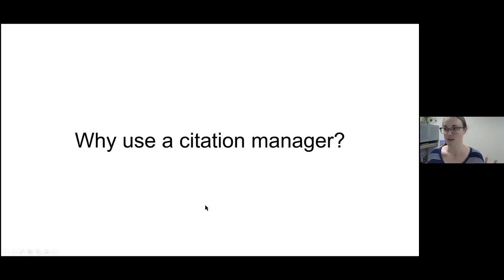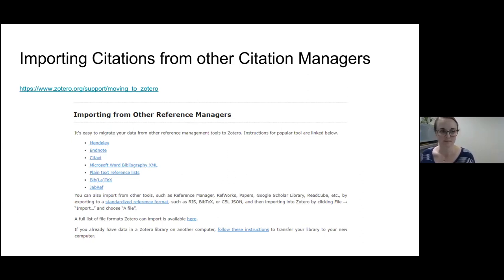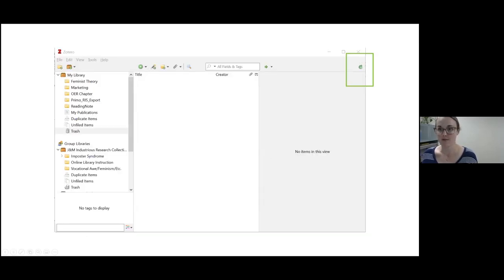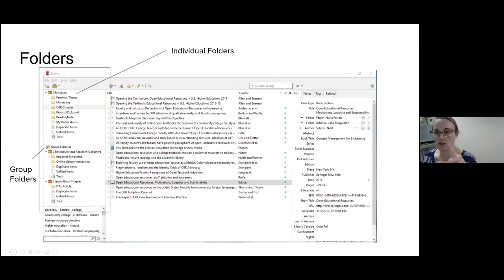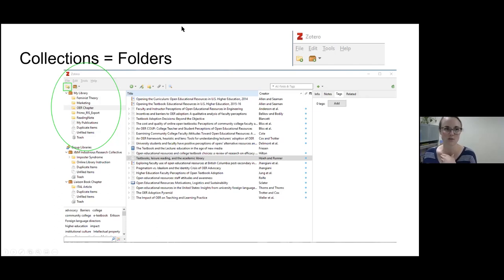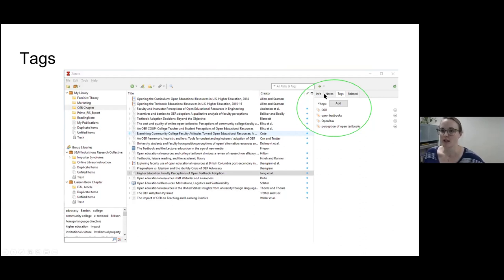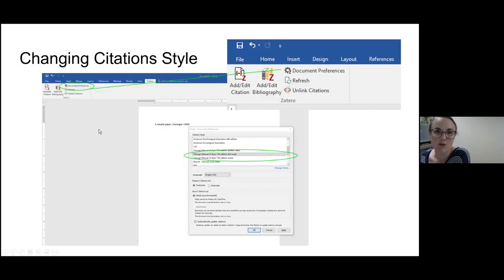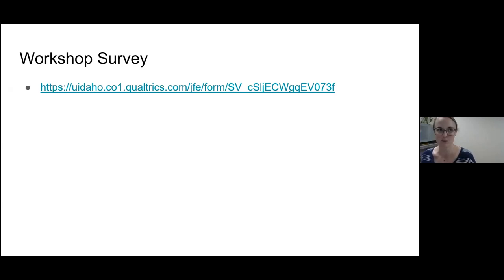Graduate Student Essentials: Citation Management with Zotero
Writing a research paper or thesis? Drowning in citations? Zotero is here to help! Zotero is a citation manager that can save citations online, insert them into Word or Google docs, format them into a number of citation styles, then create a bibliography automatically. It will also save PDFs and notes, and allows for organization by folders and tags--plus find anything using full text search! This workshop will cover the basics of Zotero for graduate students as well as introduce other citation management options.

Chapters:
00:00 Introduction
00:40 Why use a citation manager?
02:23 Why use Zotero?
03:37 Other citation managers
04:44 Importing citations from other citation managers
05:44 Starting with Zotero
06:48 Syncing the web and desktop app
08:13 Collecting citations
13:17 Creating a citation from scratch in Zotero
14:18 Using ZoteroBib
15:05 Organizing citations
18:24 Saved searches and feeds
20:31 Inserting citations in Word documents
23:14 Inserting citations in Google Docs
24:00 Creating bibliographies
26:59 Upcoming GSE workshops